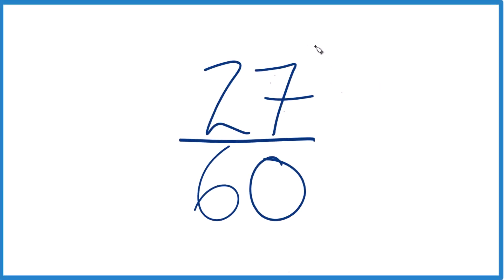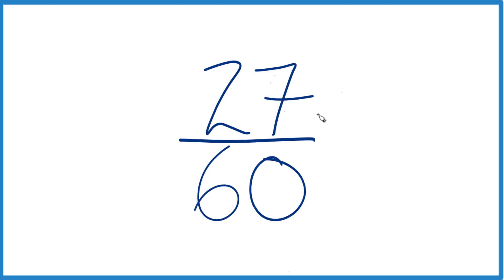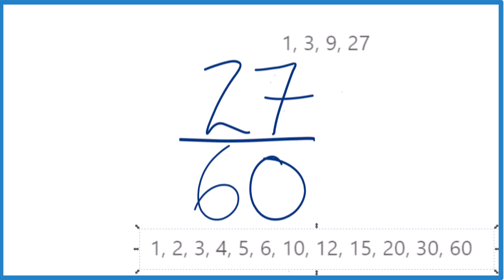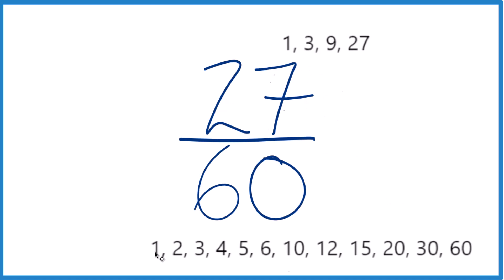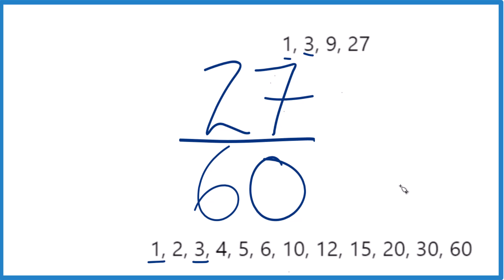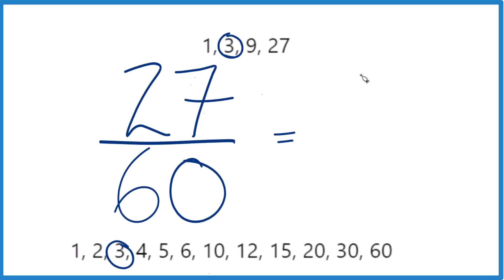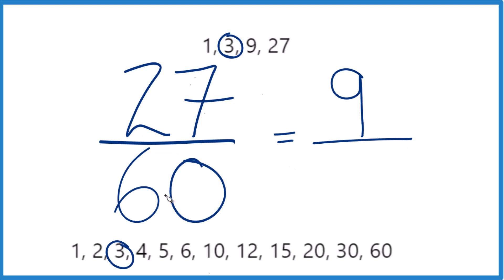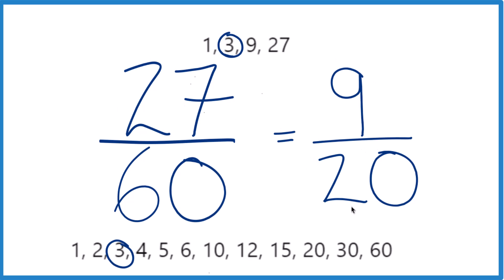How to Simplify the Fraction 27/60